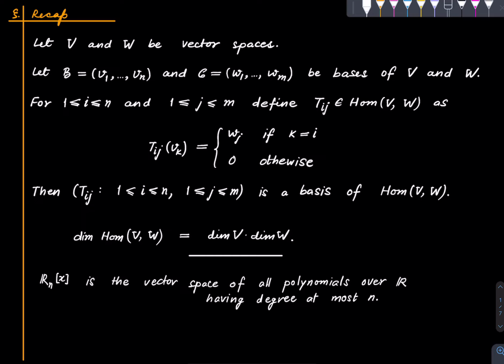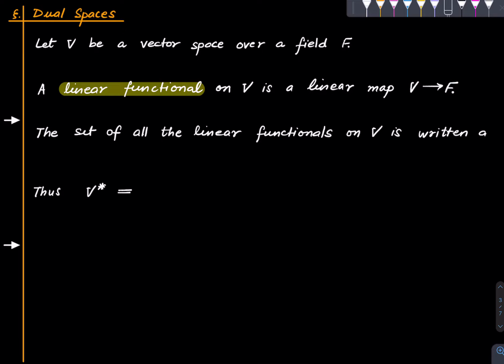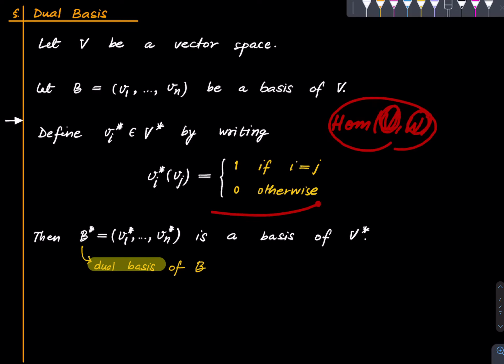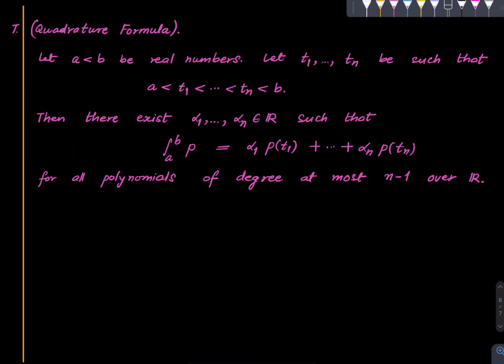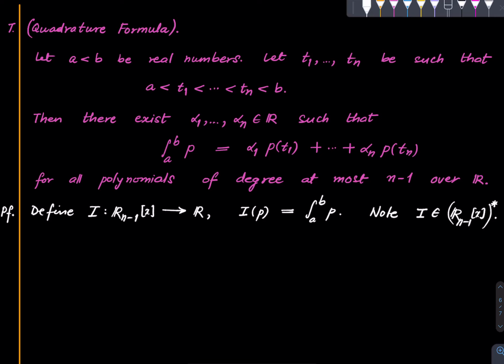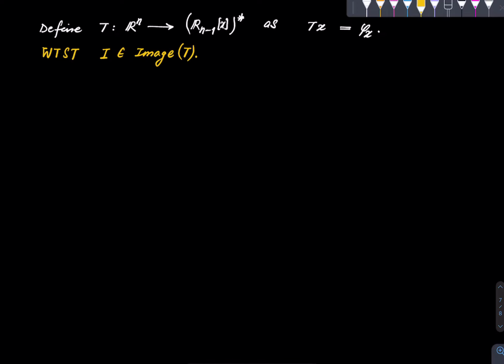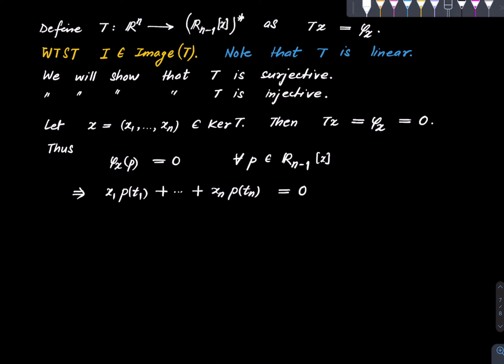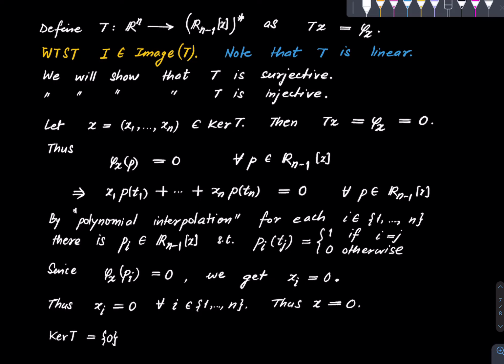[Deprecated] Linear Algebra Lecture 3.1 Dual Spaces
We define the notion of the dual of a vector space. As an instance where the notion of the dual naturally pops up, we discuss the quadrature formula.

00:00 Recap
01:17 Problems
01:25 Dual Spaces
02:50 Dual Basis
04:03 The Quadrature Formula

Namrata Khetan
Hersh